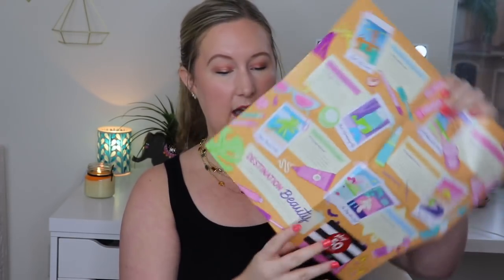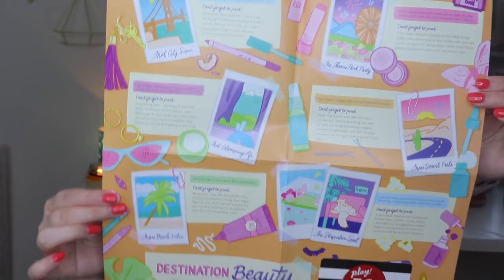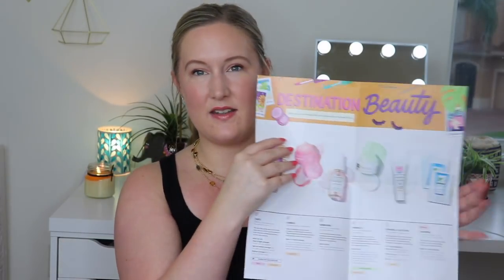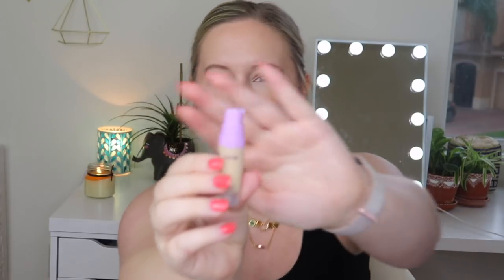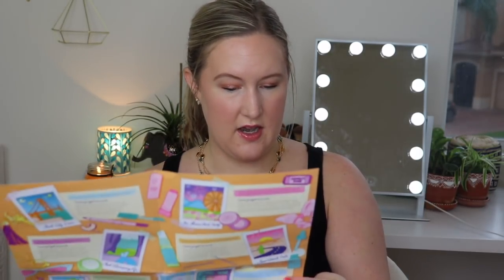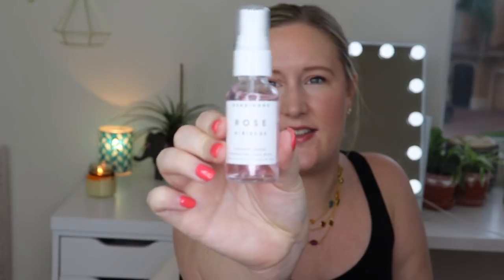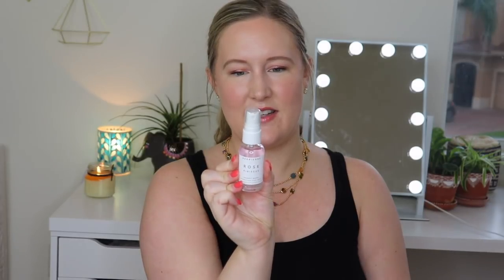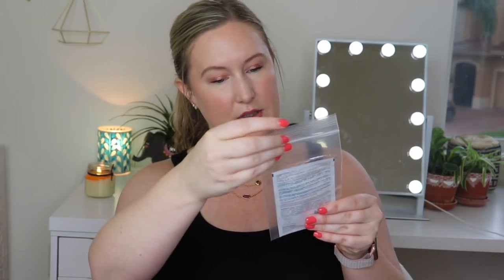So Good!! Sephora Play June 2019 Unboxing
Sephora Play
Price: $10/month